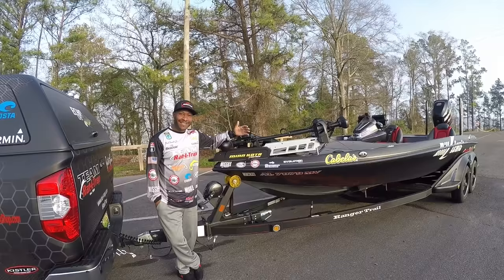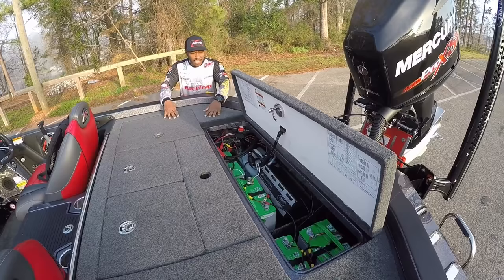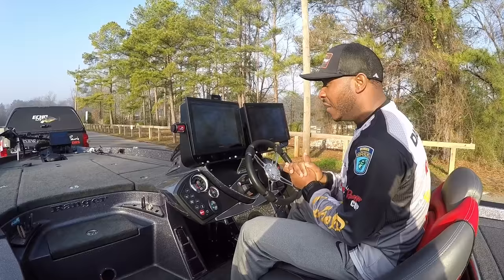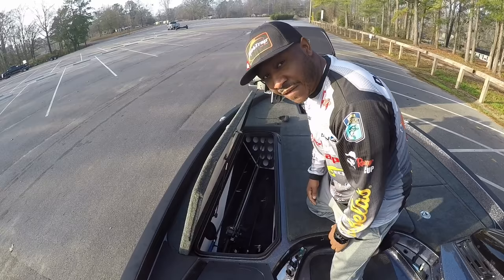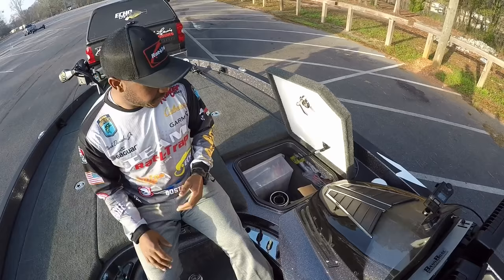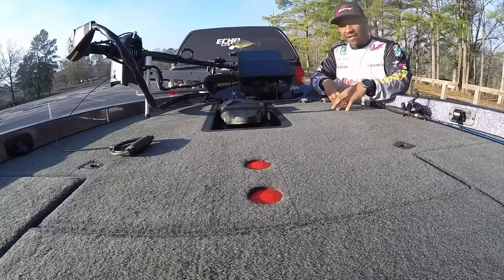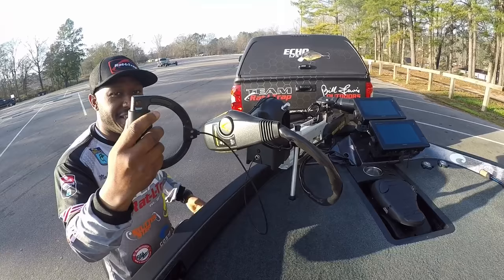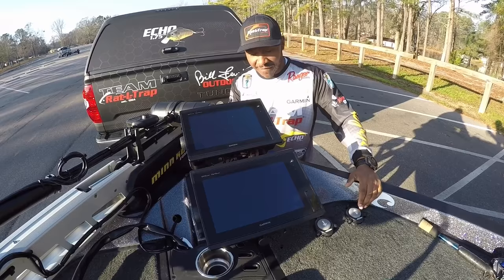Tour my 2017 Ranger Z520c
Tour my 2017 Ranger Z520c as I prepare for the Bass Master Elite Series